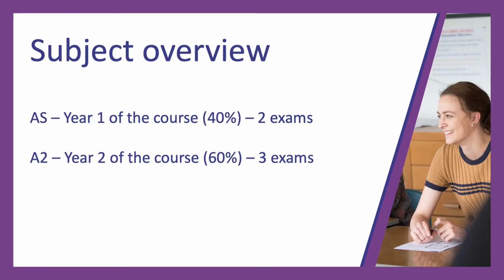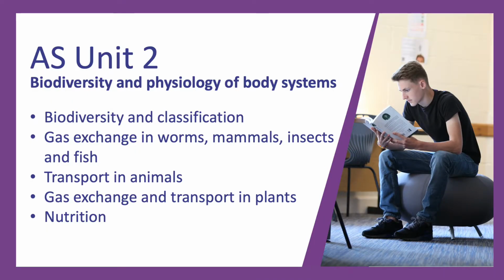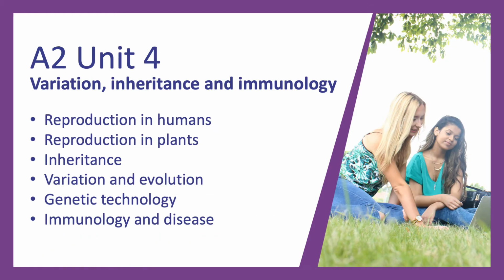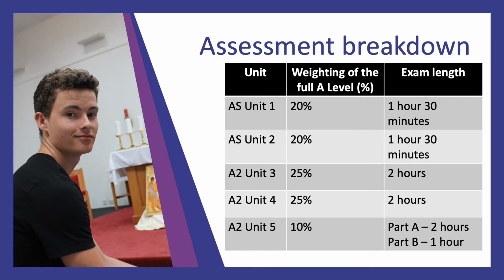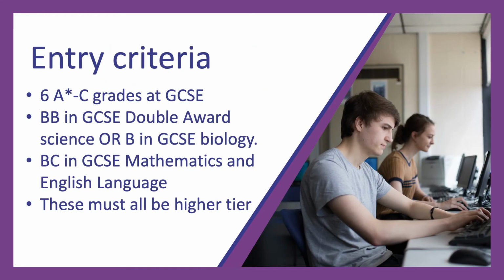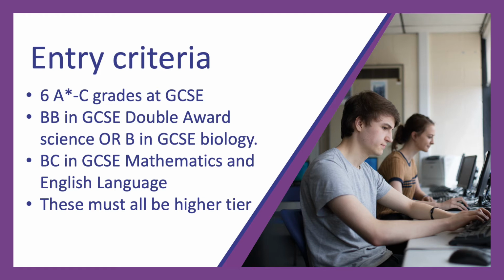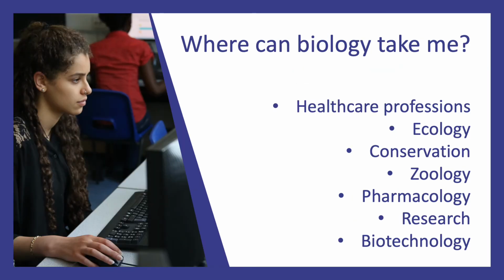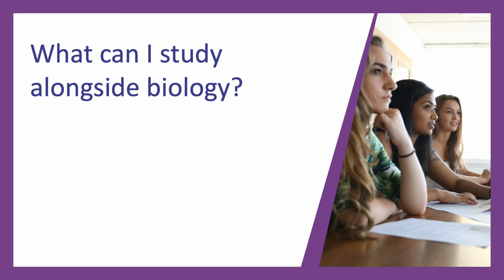Biology at St David's College